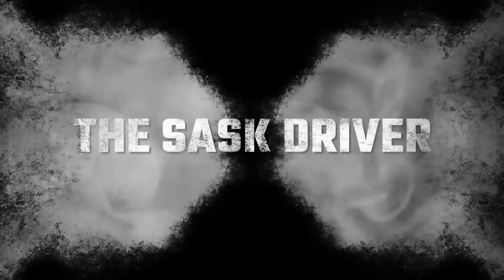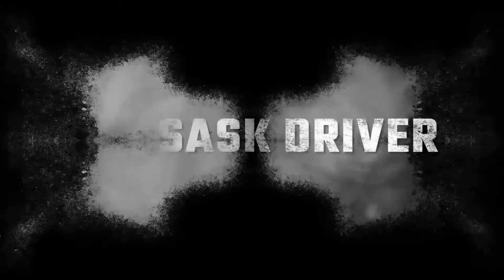Sarcan Recycling | Drop N Go Experience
Hey Guys,

In this video, I share my experience of using Sarcan Recycling drop n go option.